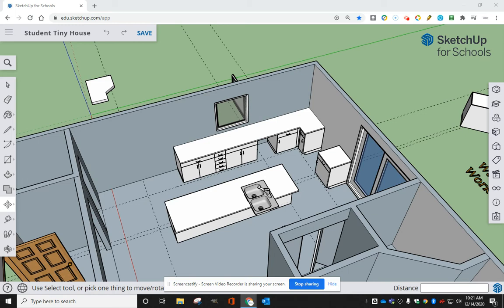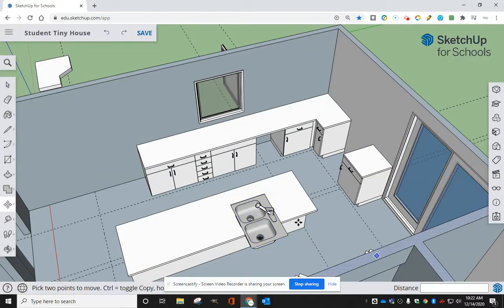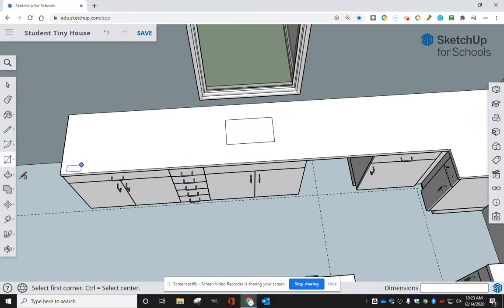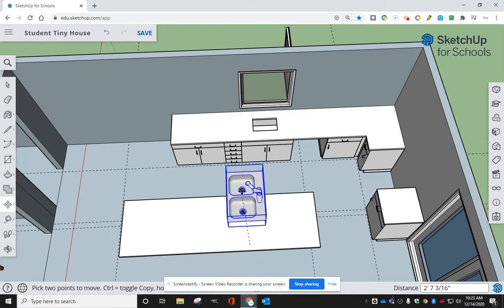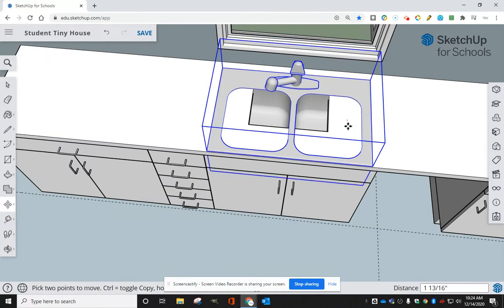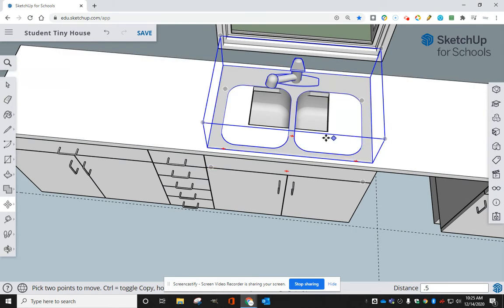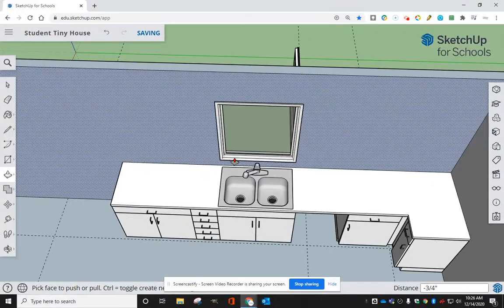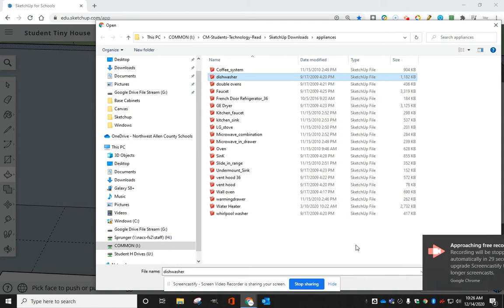12 14 2020 Install Sink